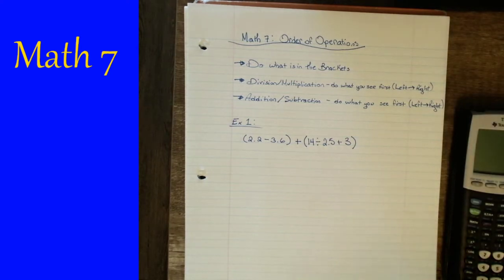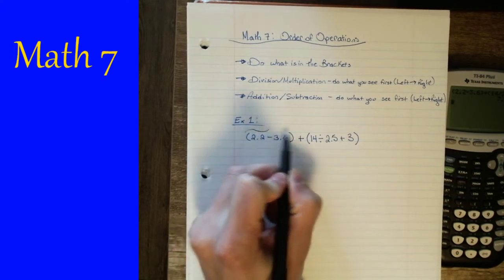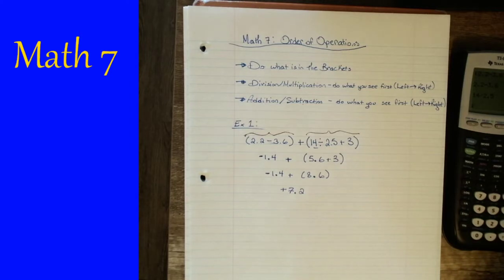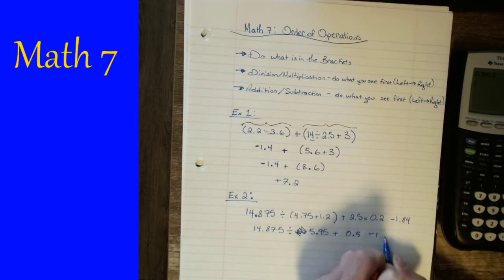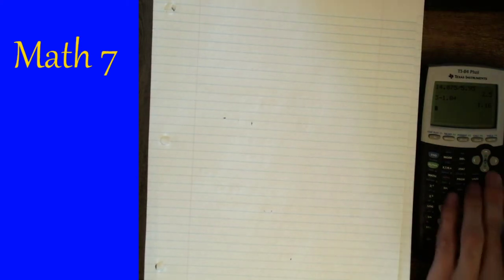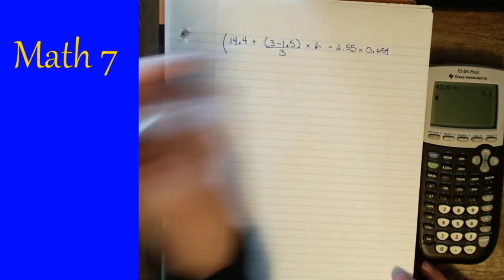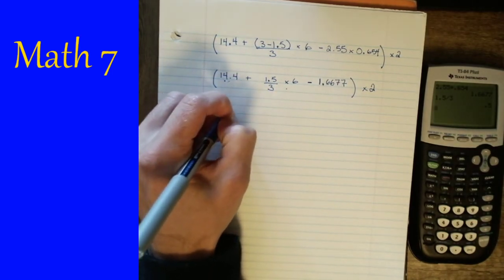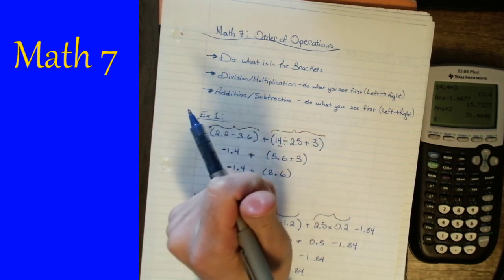Order of Operation